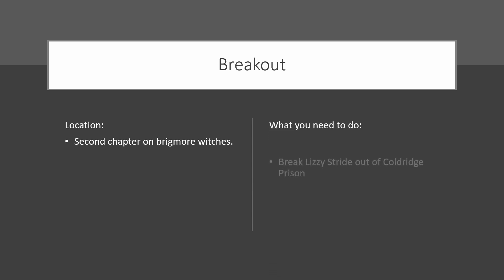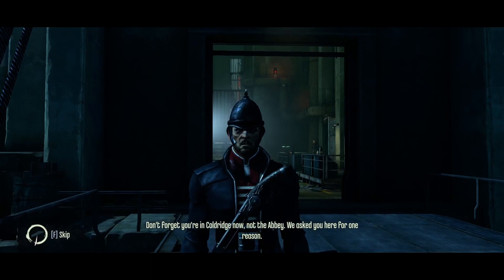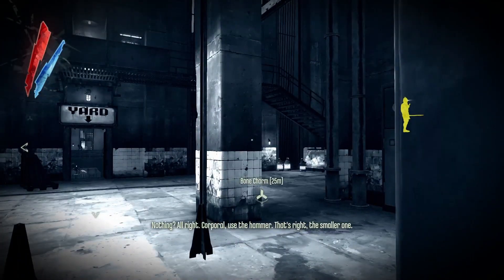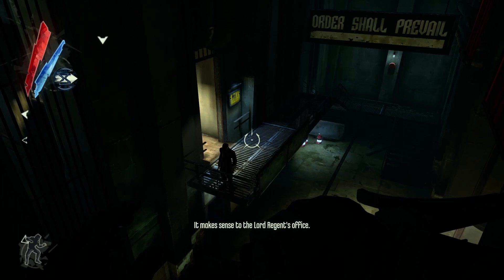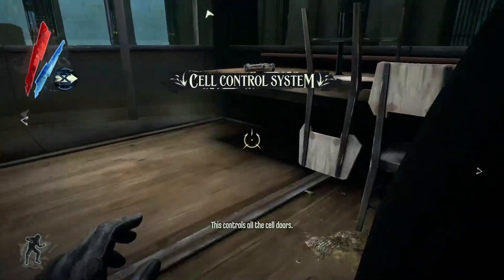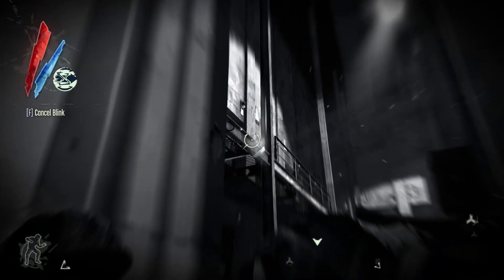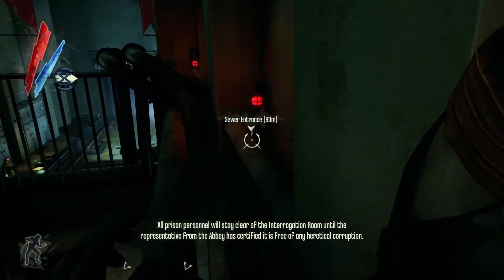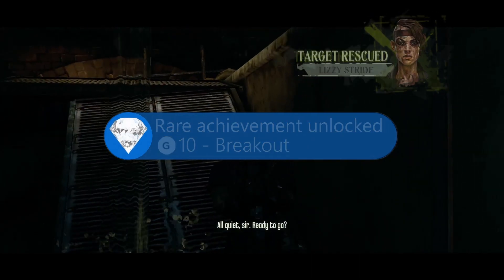Breakout - Dishonored Definitive Edition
How to earn the Breakout - Dishonored Definitive Edition achievement, a short step by step guide on how to get it.

To earn this achievement you need to break Lizzy Stride out of Coldridge prison.

My setup:
Case - NZXT H5
Motherboard - MSI Z690
CPU - Intel i5 12400F
Ram - Corsair VENGEANCE LPX DDR4 16GB
Graphics card - Radeon RX 5700 XT
M.2 - Samsung 990 PRO 2tb
keyboard - Logitech G915
Headset - Logitech G935
Monitor #1 - Dell E2423H 23.8"
Monitor #2 - LG FHD (1920 x 1080) 24 Inch